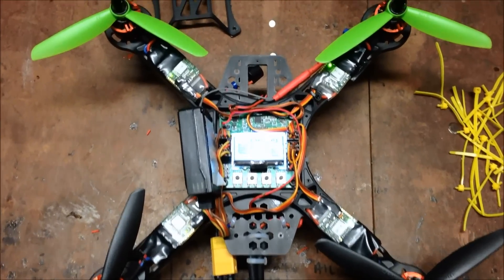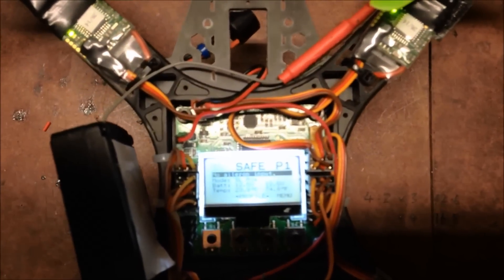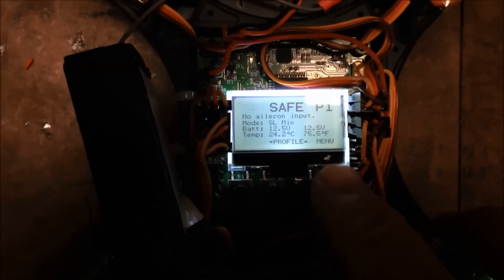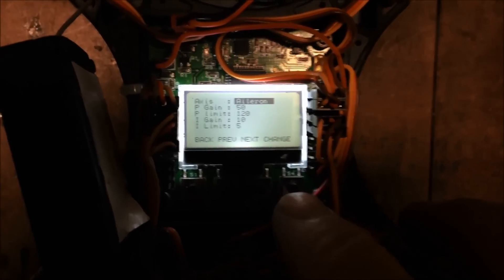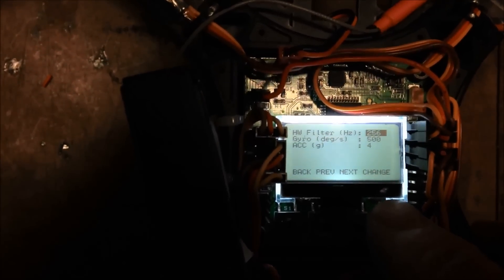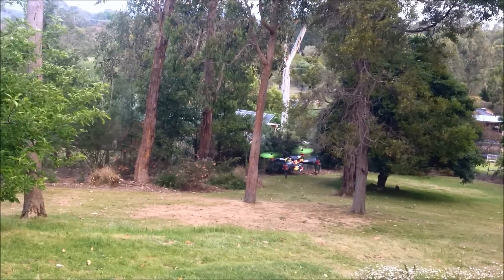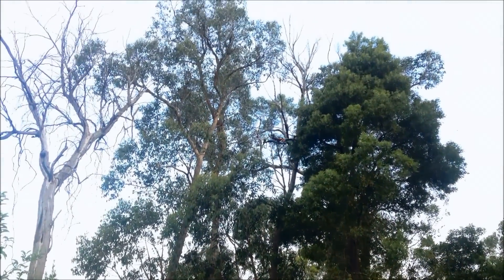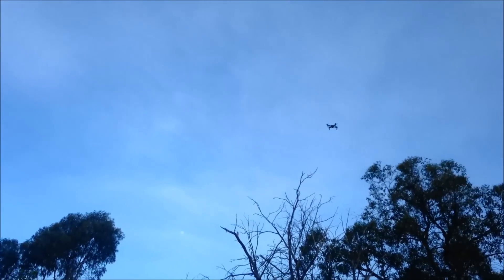Hobbyking Diatone 250 Quadcopter KK2.1 PI Fine tuning for ACRO flight with RC911 firmware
I have been meaning to fine tune this quad for weeks and I finally had some time today to sort it out.

PGAIN    50
PLIMIT    120
IGAIN      10
ILIMIT      5

Self Level

PGAIN     53
PLIMIT     20